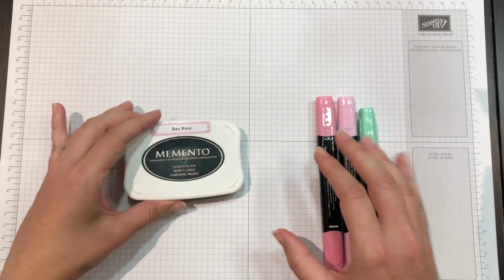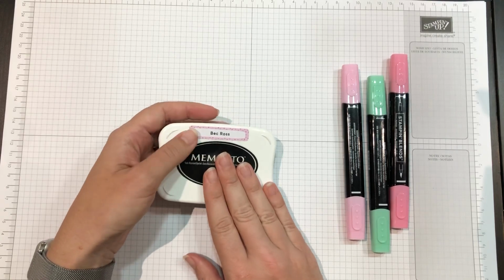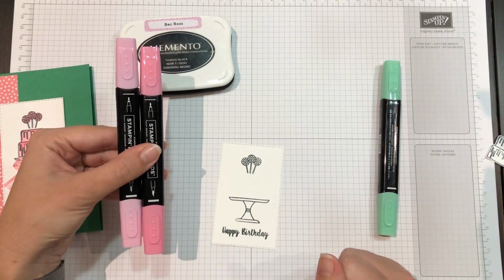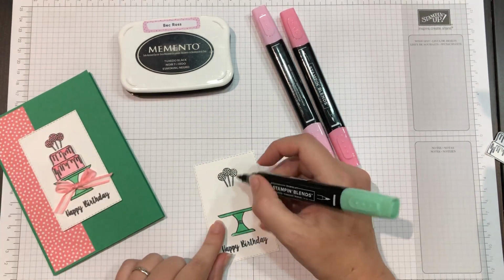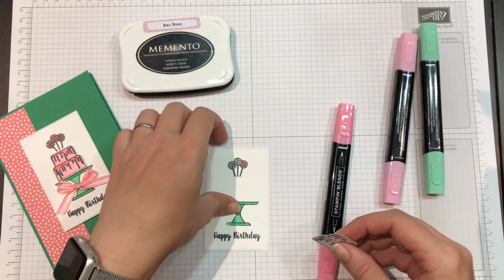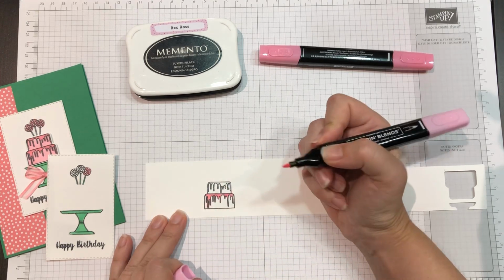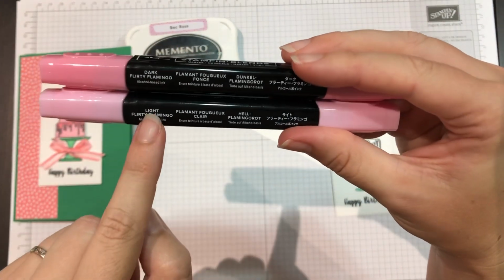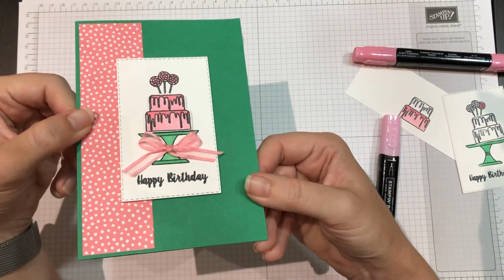Stampin Blends Club Feb 2019 video 1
This video is for the ladies in my Stampin blends club who were unable to attend class. Follow along to complete your cards at home. :-)